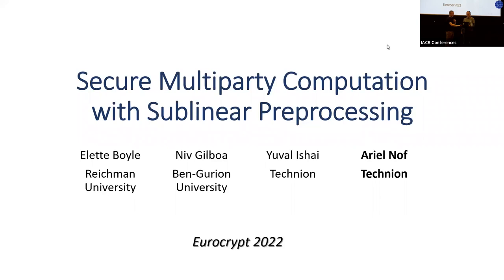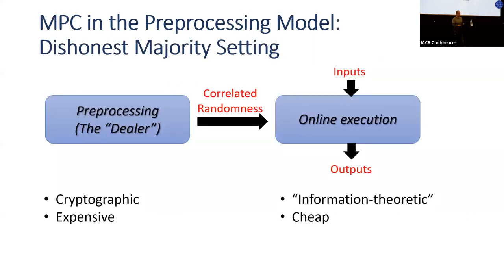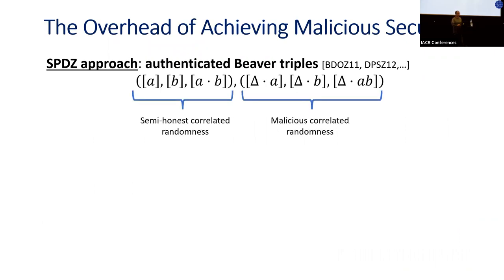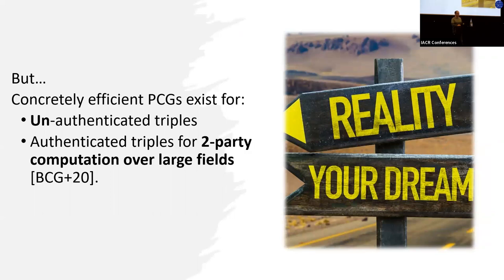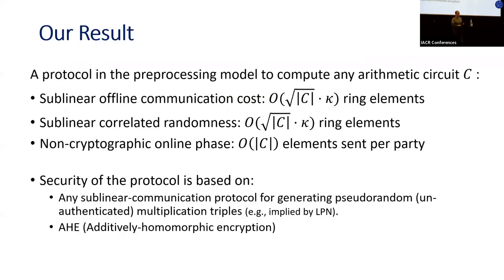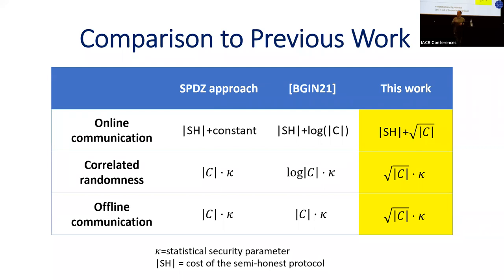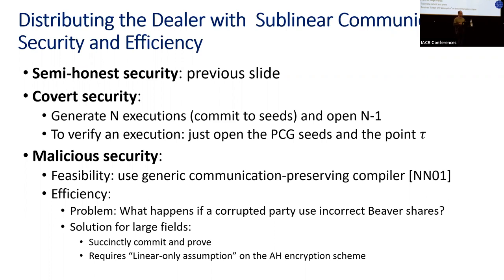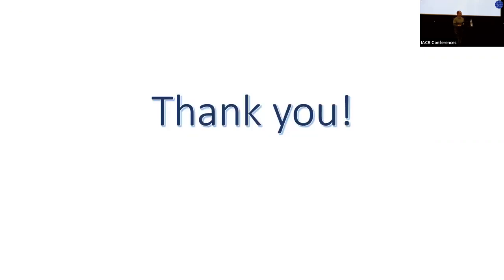Secure Multiparty Computation with Sublinear Preprocessing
Paper by Ariel Nof, Elette Boyle, Niv Gilboa, Yuval Ishai presented at Eurocrypt 2022